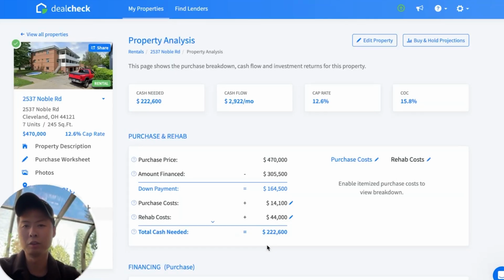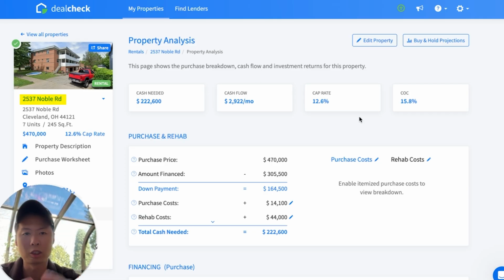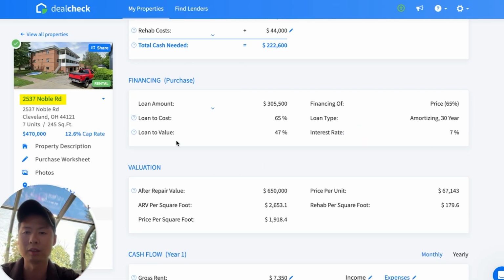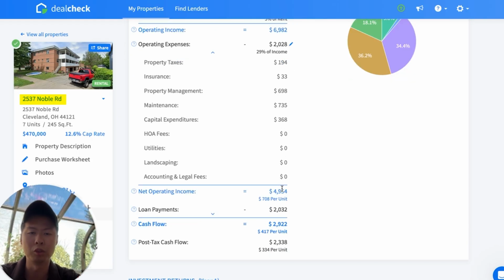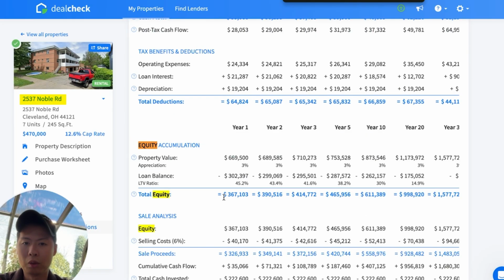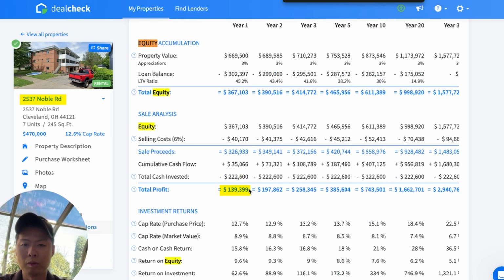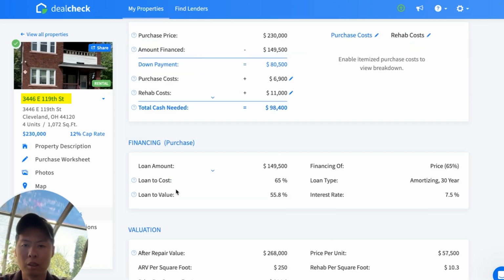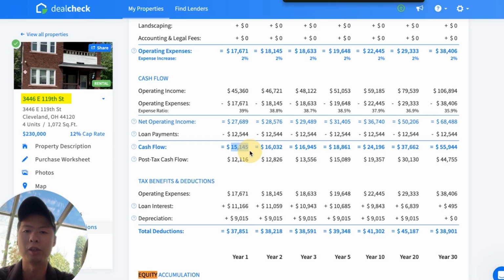How to Identify Deals & Run the Numbers Right